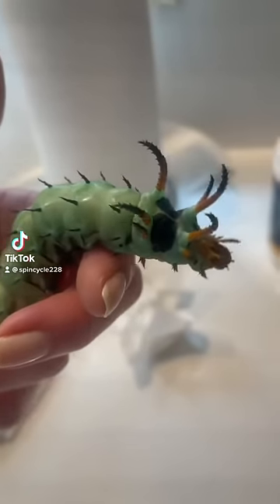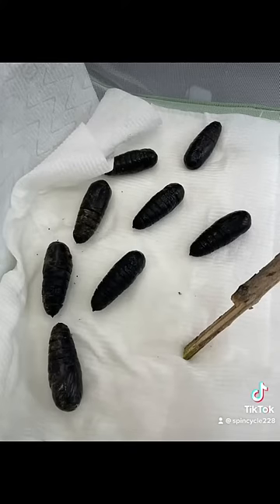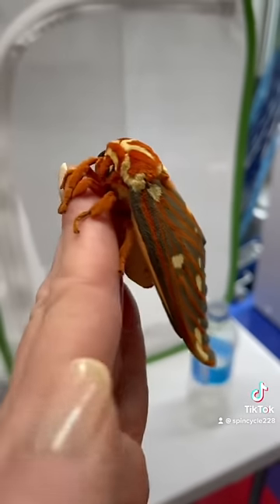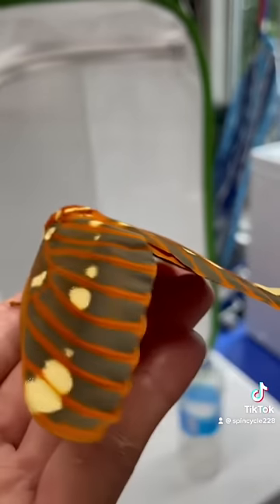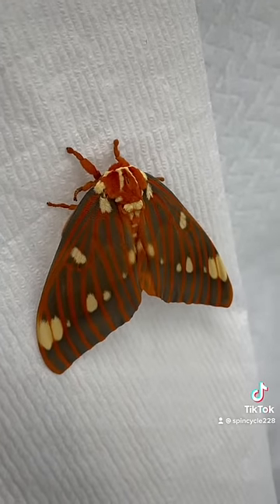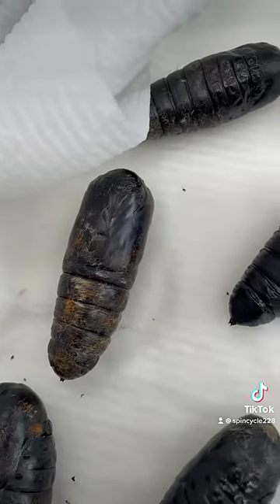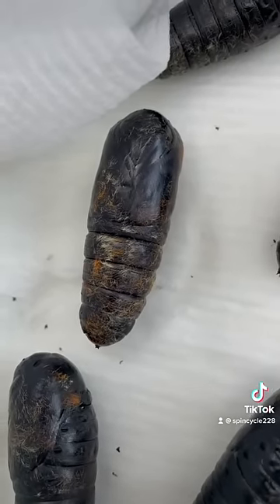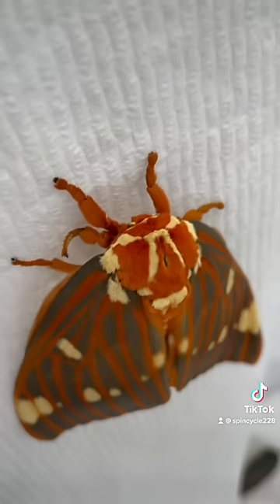Royal Walnut Moth female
Surprise emergence of a female Royal walnut moth without overwintering